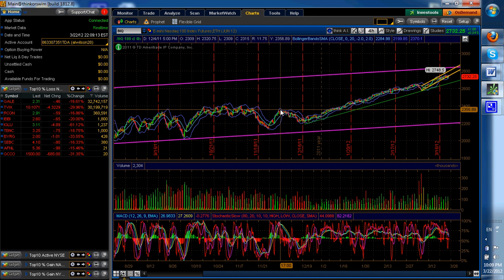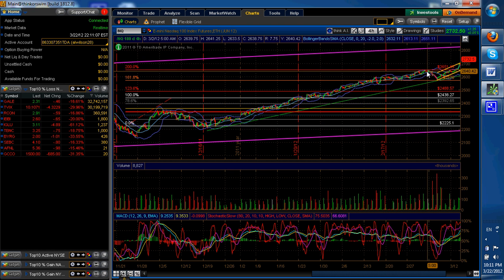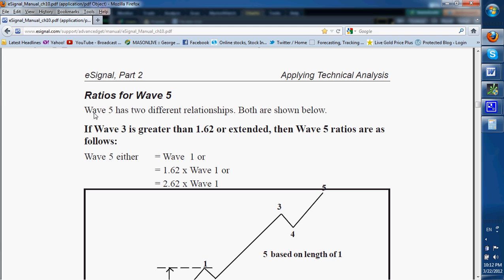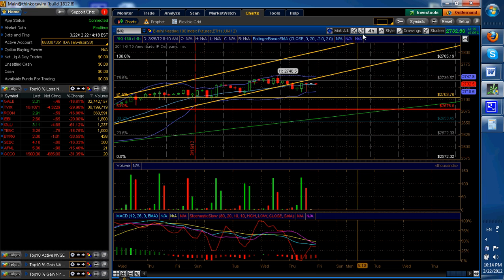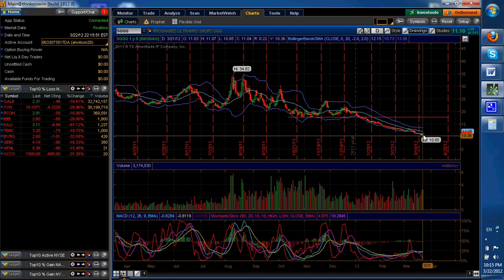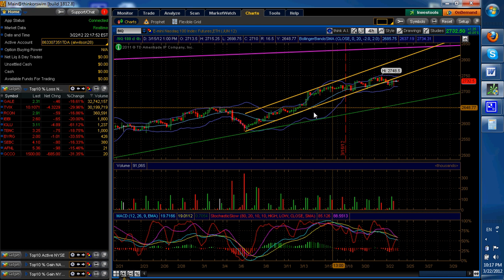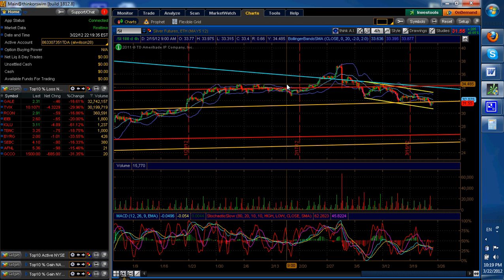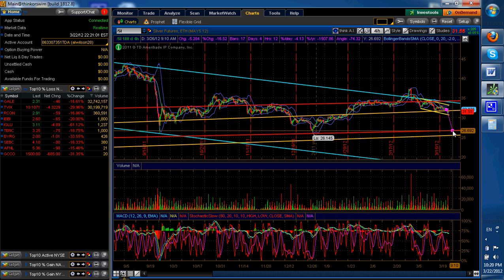Angle Traders- Nasdaq 5 Wave Structure/ Silver Head & Shoulders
Made 1 mistake within the video, ment to say the second minor housing bubble busted back in 2009 again when we hit the monthly channel line.

Also remember that this is the E-min Nasdaq futures so numbers will be different from the actual nasdaq. But the trend-lines and candlestick are still the same